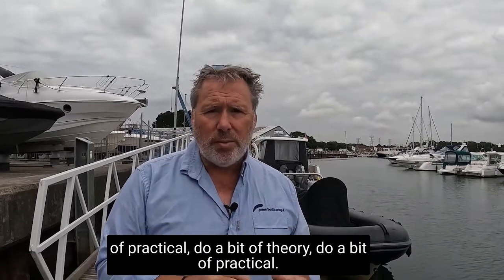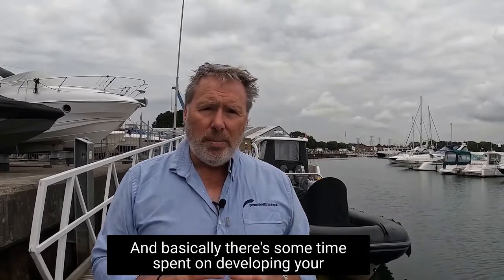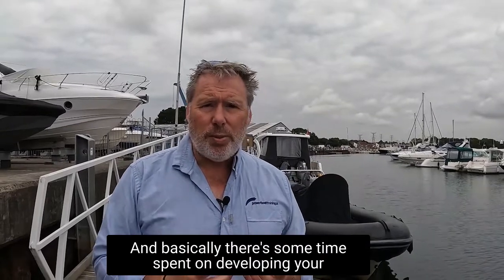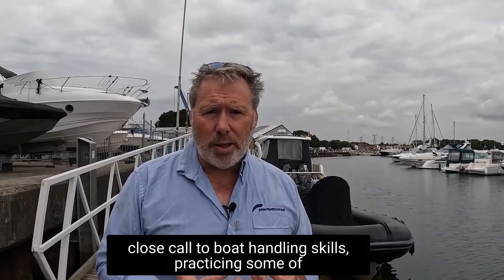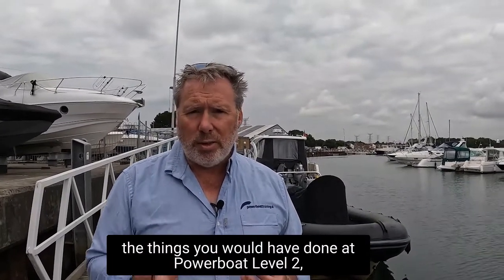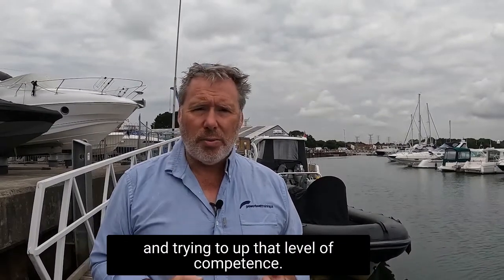RYA Intermediate Powerboat Course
In this video Paul Glatzel explains what the Intermediate Powerboat Course entails. Also known as the Powerboat Day Cruising Course the  course is aimed at those who have boated a season or more, probably already have Level 2 and want to learn more about coastal cruising. It focuses on navigation  and passage planning. In essence this course aims to introduce those boaters who have previously stayed ‘close to home’ to travel that bit further and undertake short coastal passages.

Check out any courses you might be interested in our website and give us a call